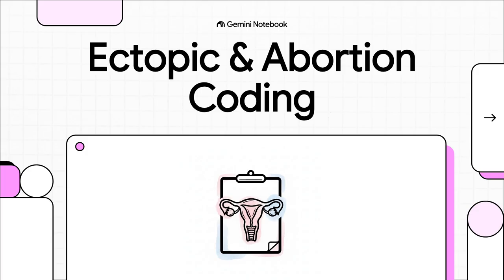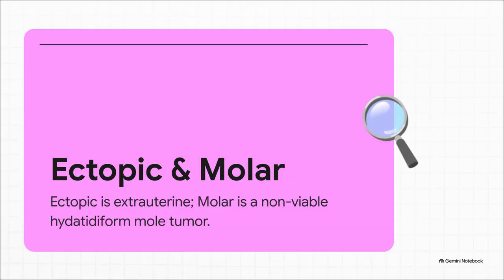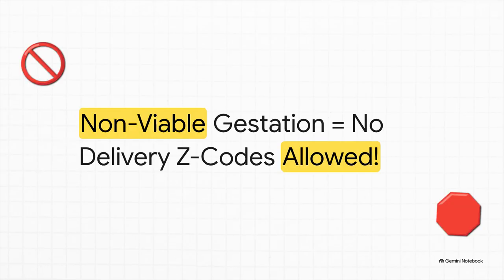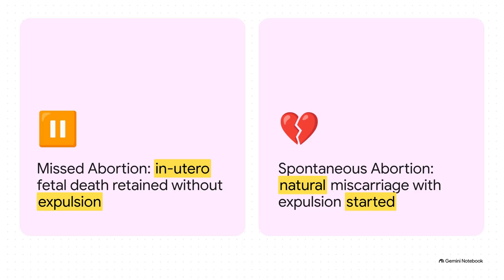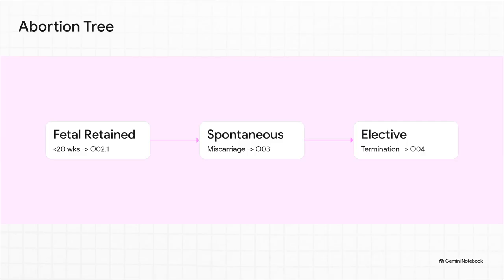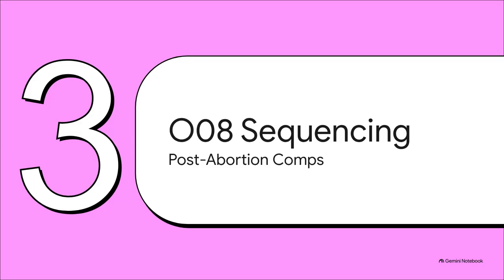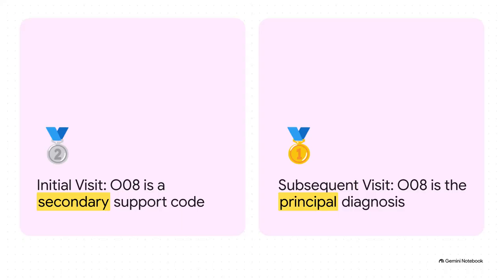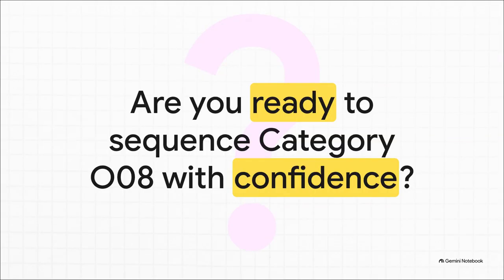ICD 10 CM Medical Coding Guidelines Part 55: Obstetrics Ectopic Pregnancies and Abortion Coding